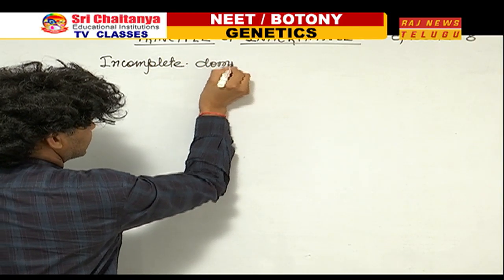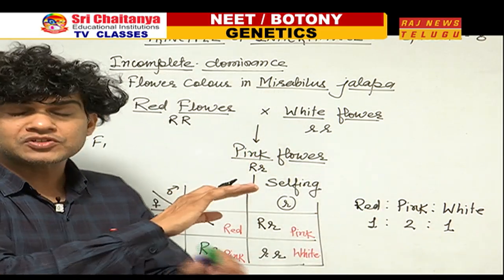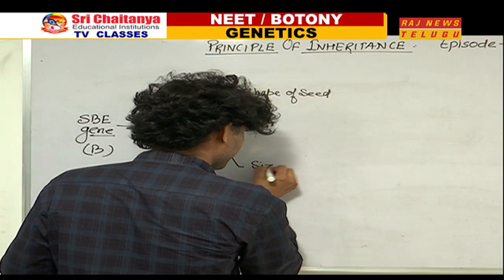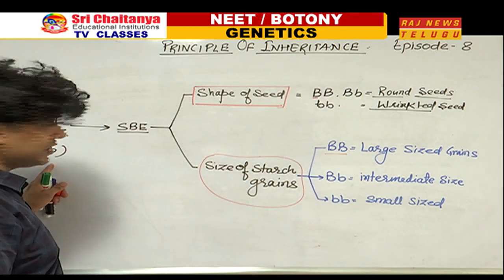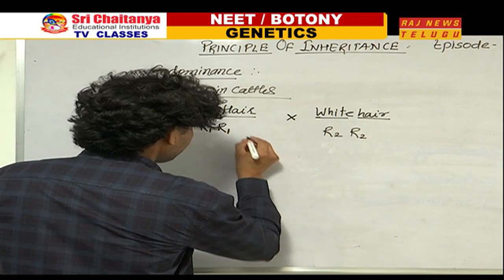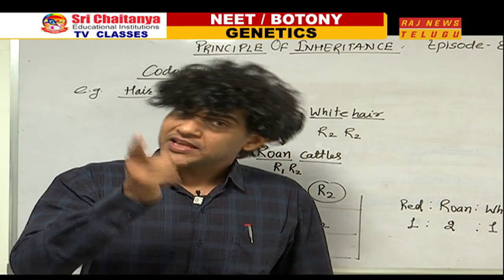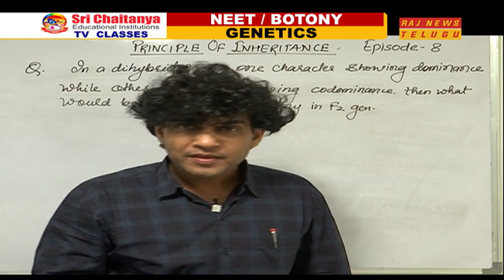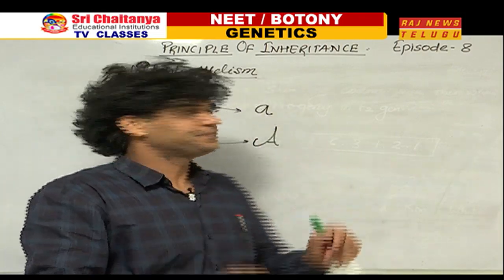NEET | Botany by Bhanoo Solanky | Genetics | Episode - 8 | Raj News Telugu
Sri Chaitanya Online Classes:
NEET | Botany by Bhanoo Solanky | Genetics Chapter | Episode - 8 and Next topics will be continued in Next Episode.